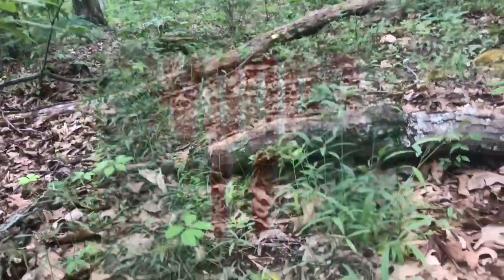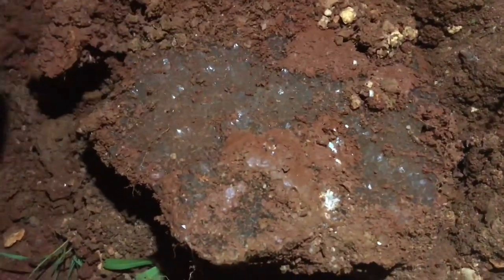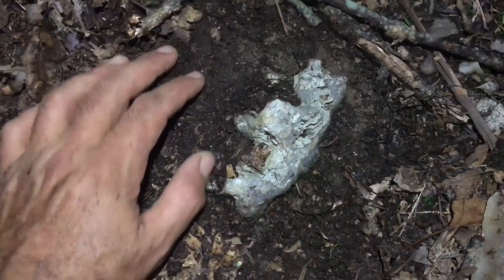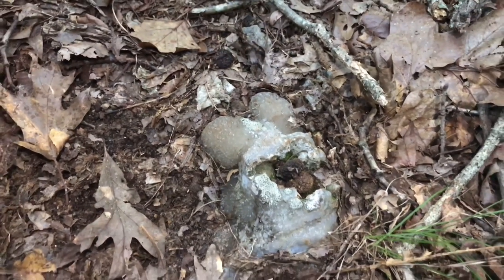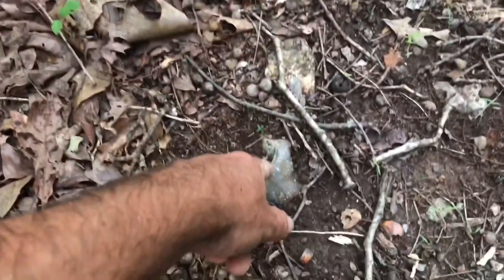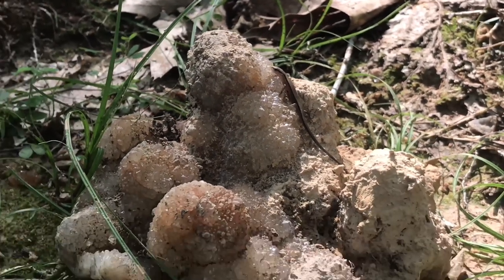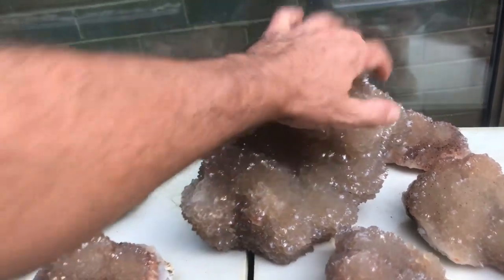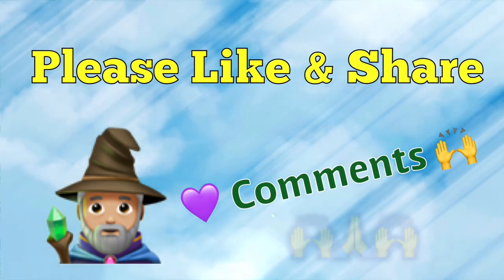FINDING Citrine Smoky Quartz POPPING Out Of The Ground | Crystal Mining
Digging up some awesome citrine smoky quartz crystals in Missouri!  This is a private owned location but the stuff is all over the place!  Whaaaaaat!

Be sure to check out THE CRYSTAL COLLECTOR official page below!